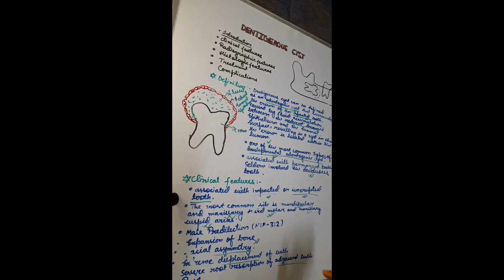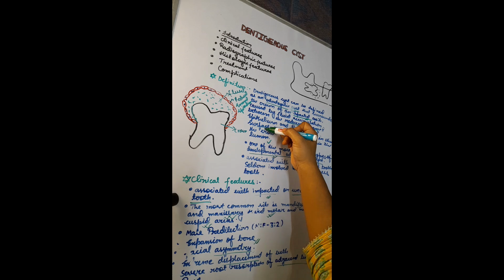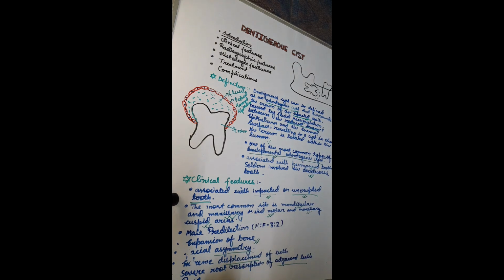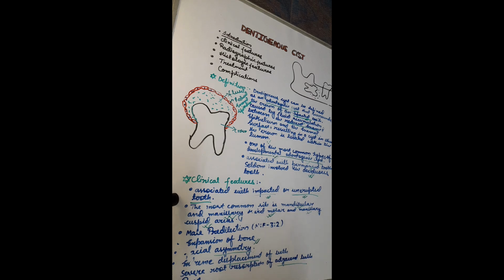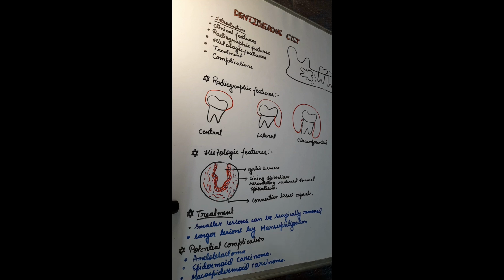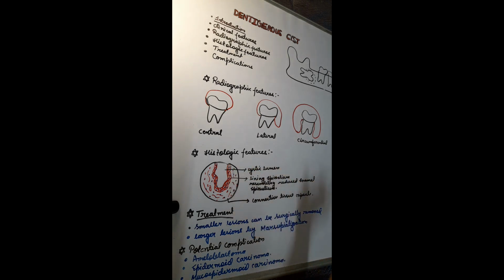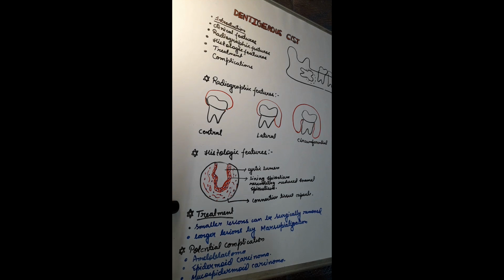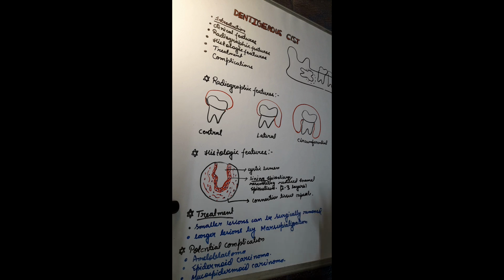Dentigerous cyst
Developmental odontogenic cyst.
Developmental cyst in permanent teeth.